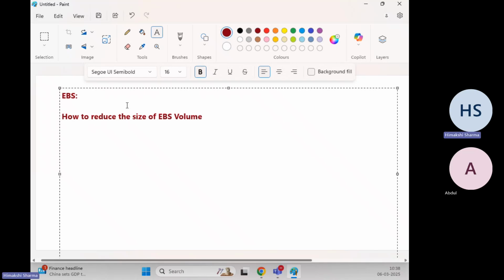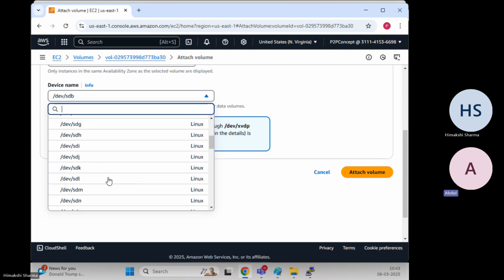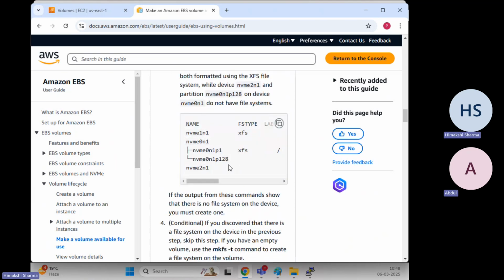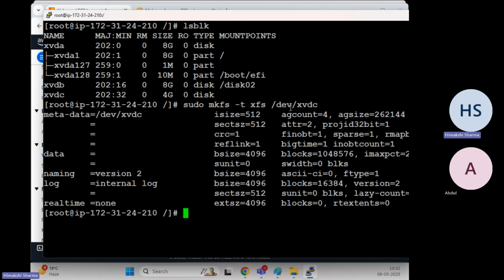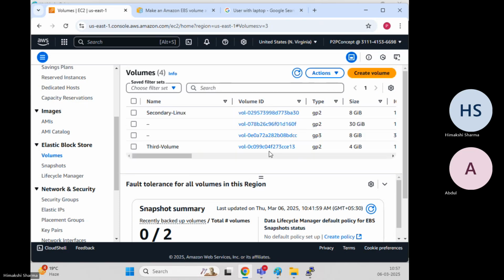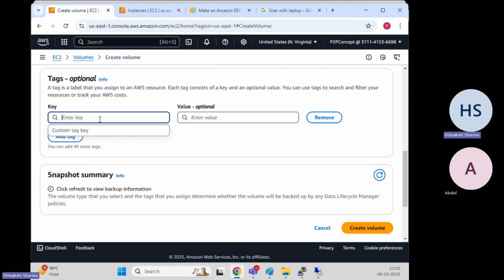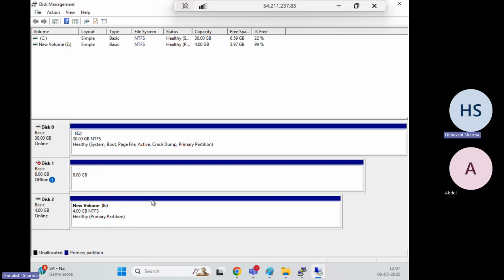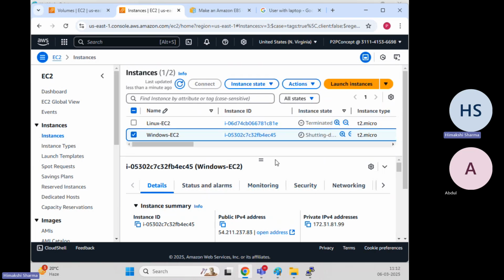AWS Class 18: Operational Tasks of EBS - Part 3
Operational Tasks Linux Administrator or Cloud Administrator or Devops Engineer or AWS Administrator needs to perform frequently.
Decrease the size of EBS Volume in Linux EC2 Instance
Decrease the size of EBS Volume in Windows EC2 Instance